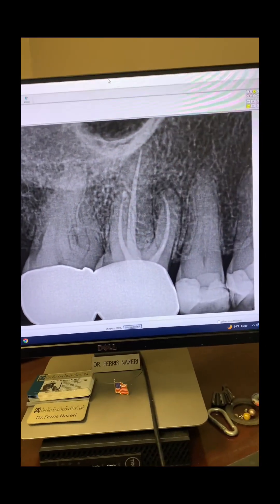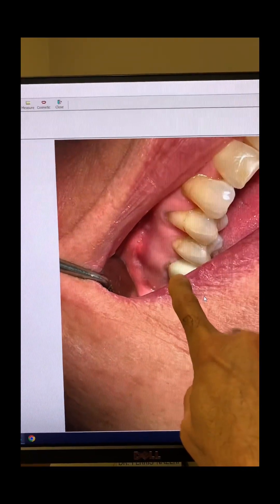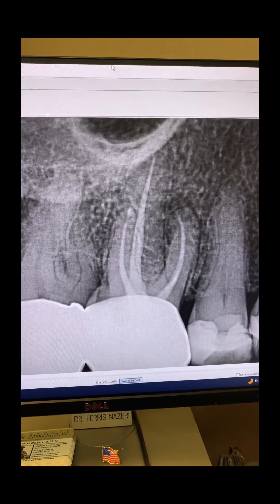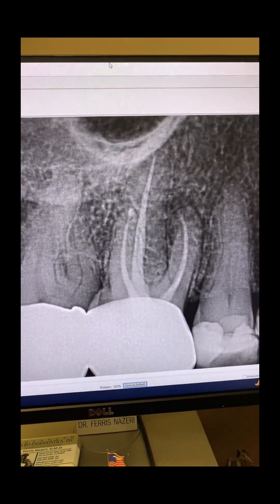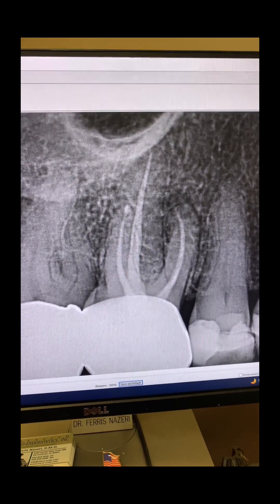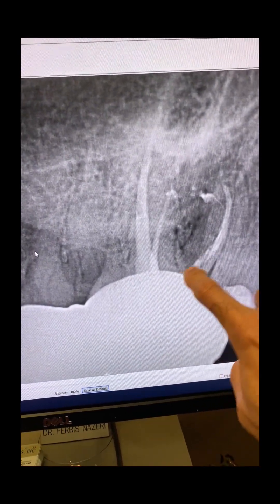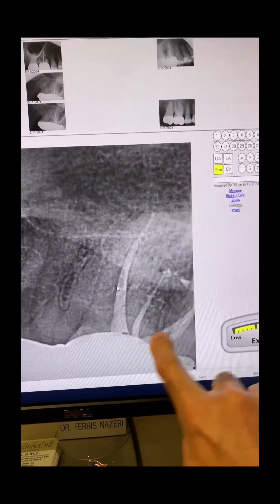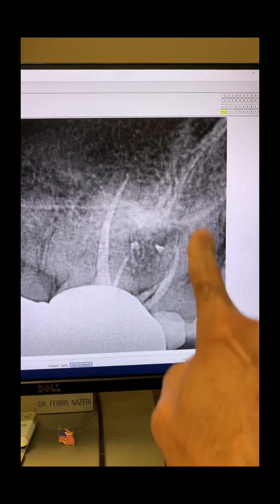Why did this root canal fail? Endodontic retreatment of tooth #3.